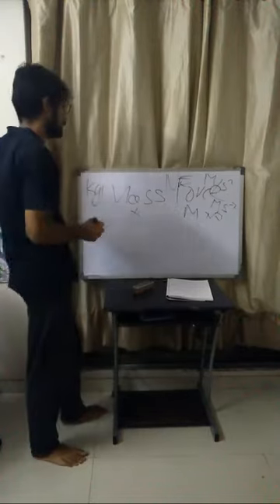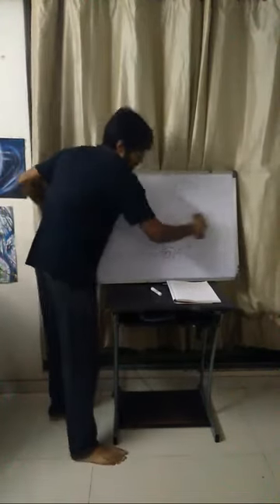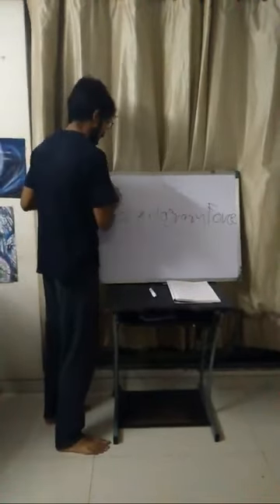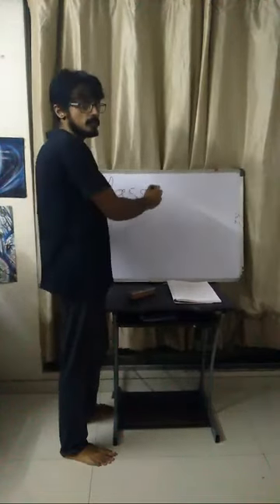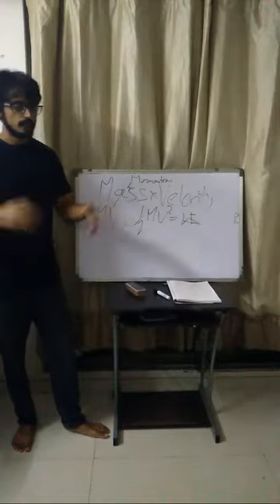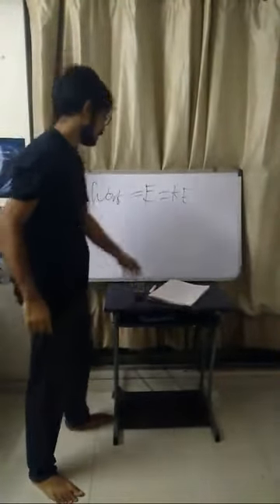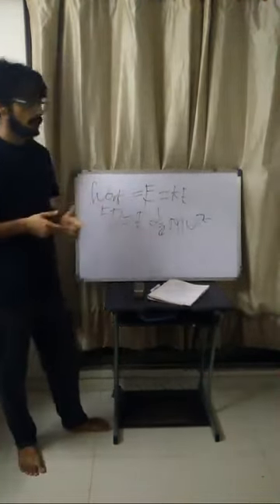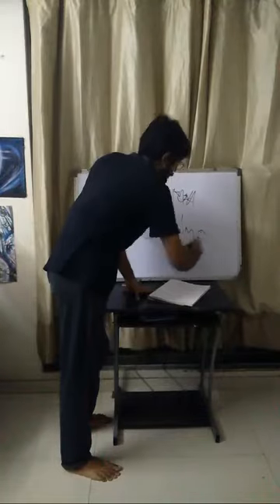Mass, Weight, Force and Power.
Here is the full video for those that want to watch it, I will also be editing this into shorter clips for shorter attention spans.